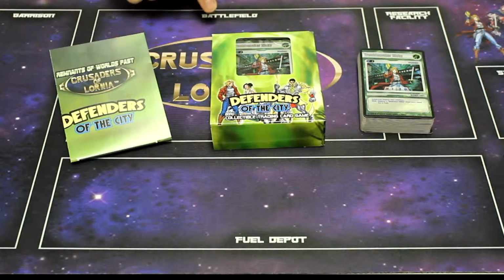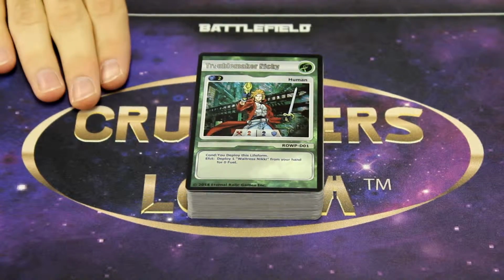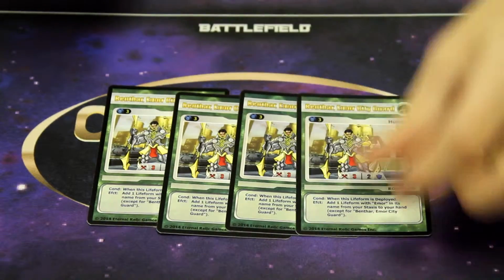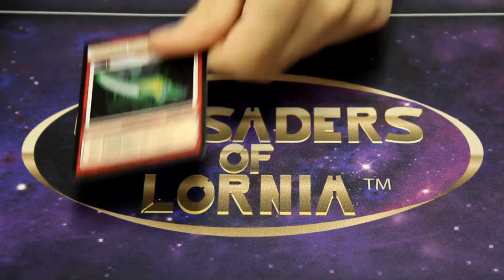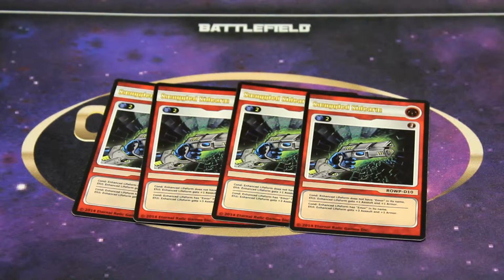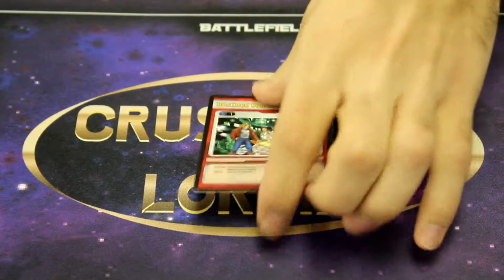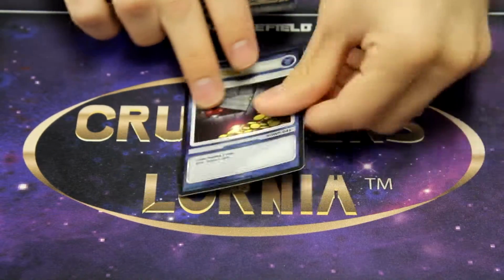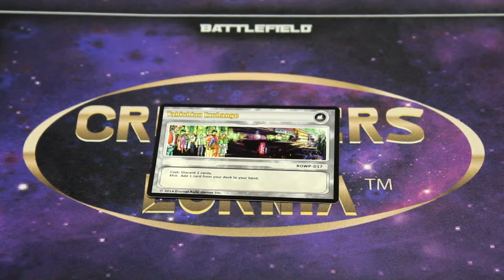Crusaders of Lornia ~ Defenders of the City Recruitment Deck